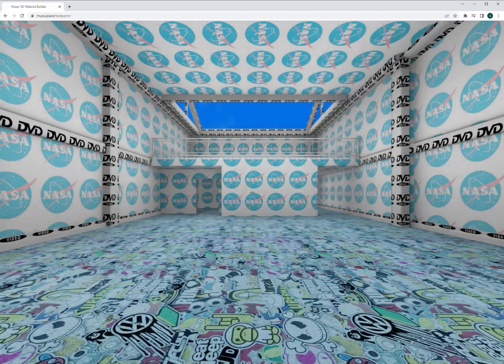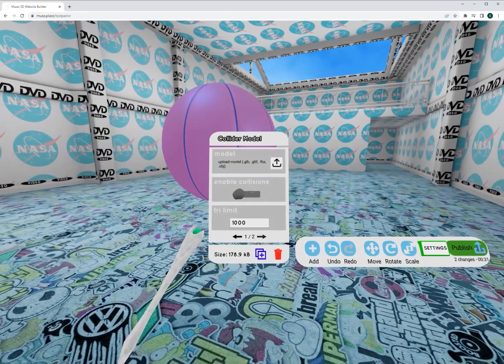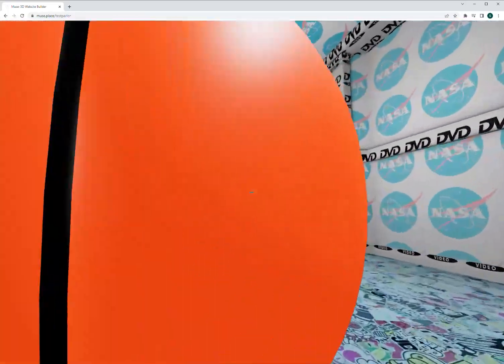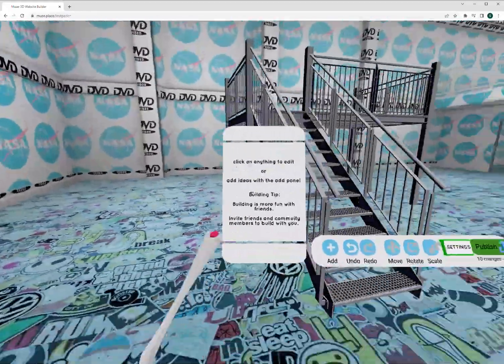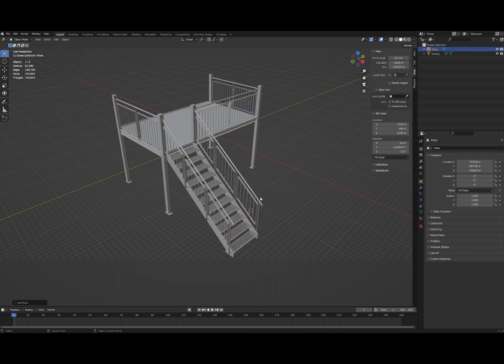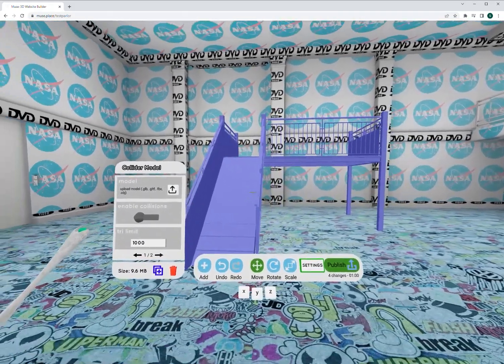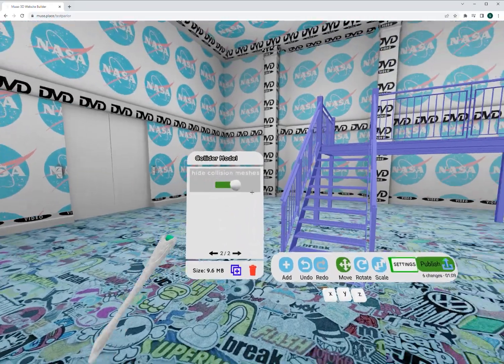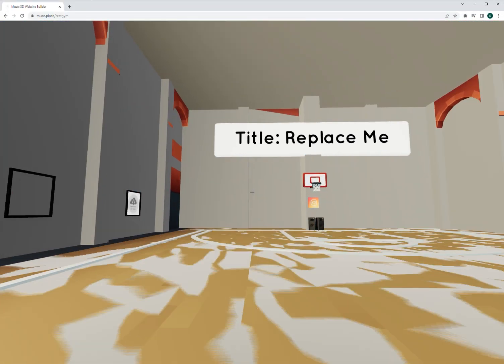Colliders • Muse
Tutorial on how to create custom collider meshes for use inside Muse.